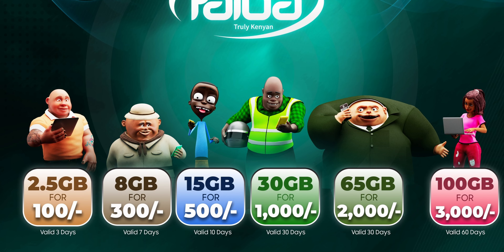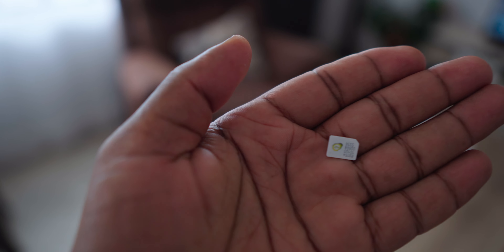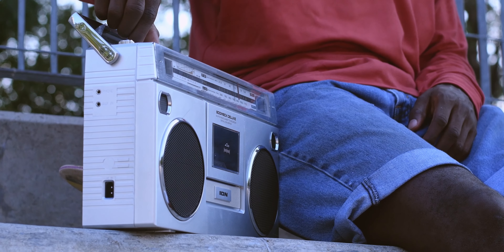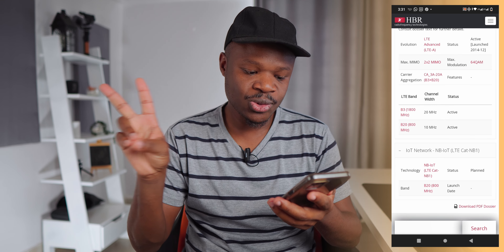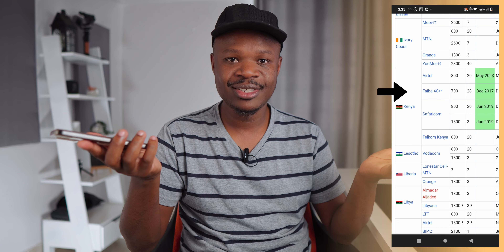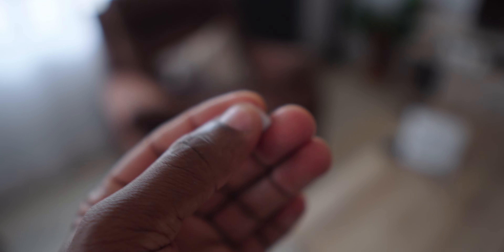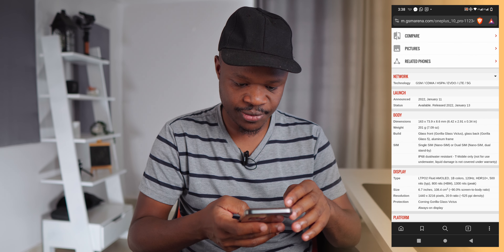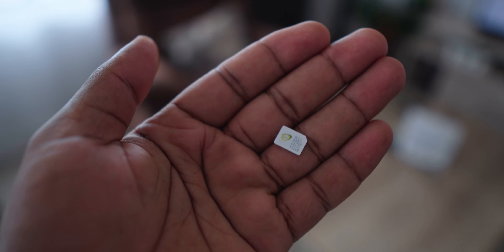DON'T BUY a Faiba 4G SIM card in Kenya before watching this video!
How to check whether your phone will support the Faiba mobile 4G network in Kenya.

⏰ Chapters:
Click to jump to specific parts of the video:
0:00 Intro - my story
2:43 Why your phone may not support Faiba mobile
4:53 How to find out if your phone will work with Faiba mobile